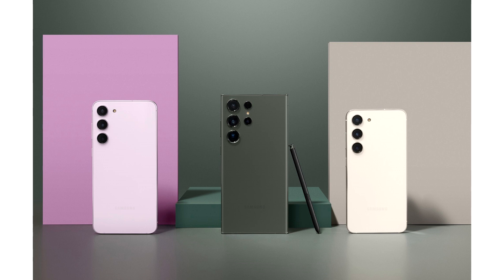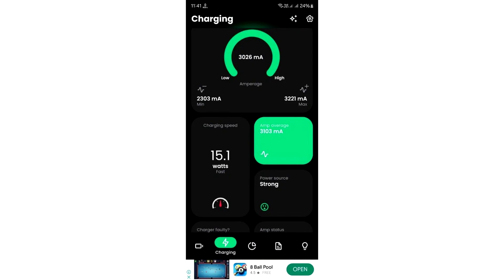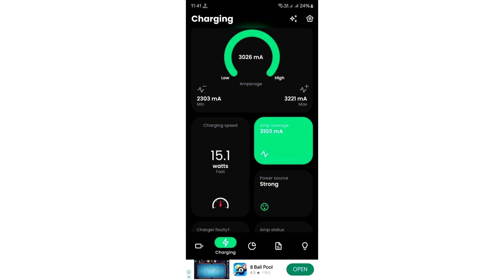Samsung Appears To Have Throttled Galaxy S23’s Charging Speed With One UI 6 1